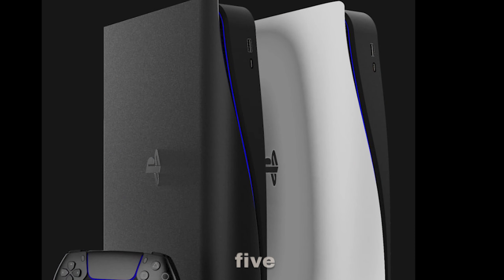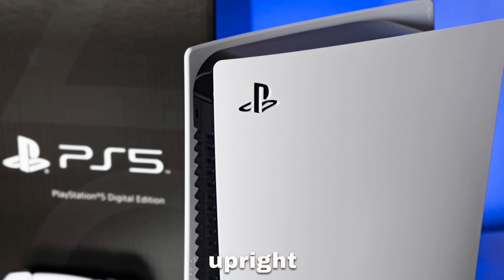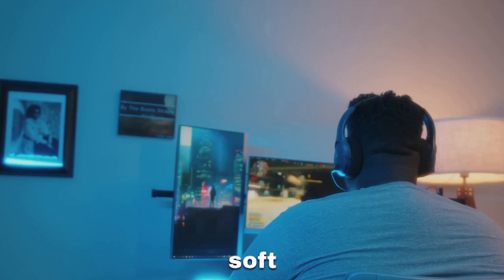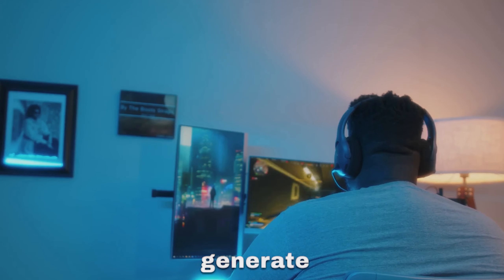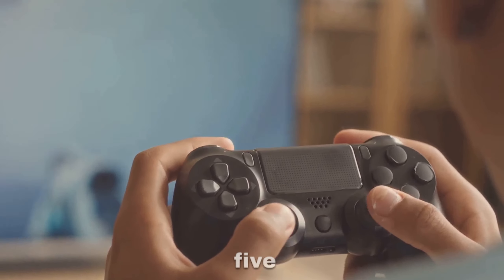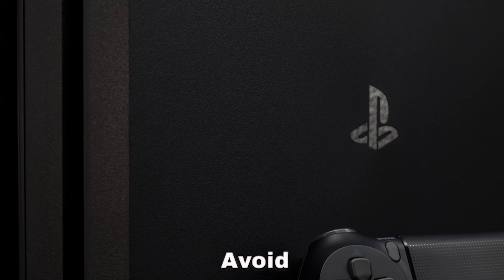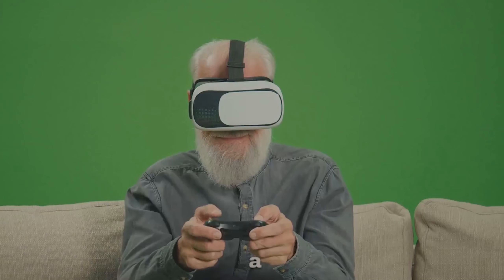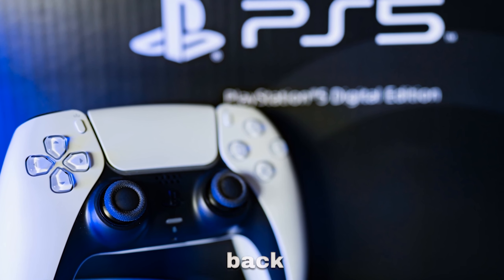How To Stop Your PS5 From Overheating/Why PS5 Can Start Overheating ps5 overheating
Overview:
In this comprehensive video, we delve into the essential tips and insights on how to prevent your PS5 from overheating and explore the reasons behind potential overheating issues. As gaming enthusiasts, we all want our PS5 to perform at its best without any disruptions, and understanding the factors contributing to overheating is crucial.